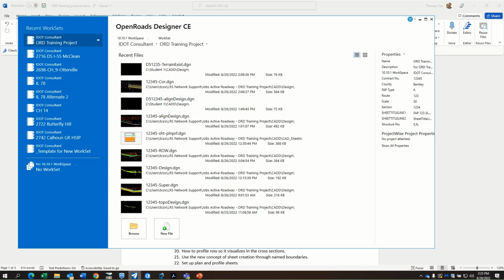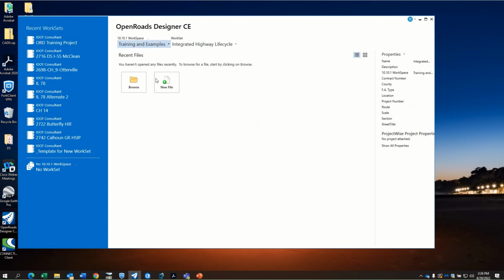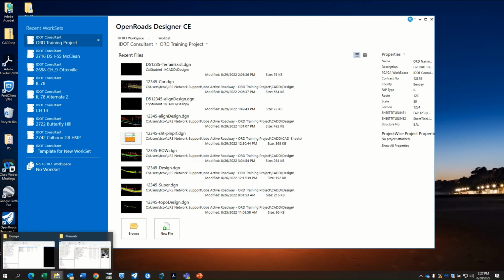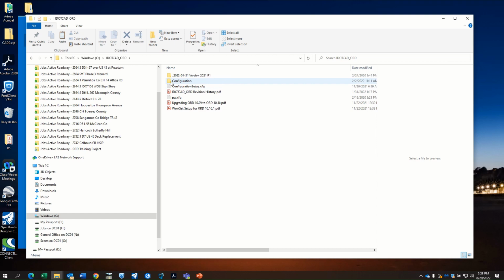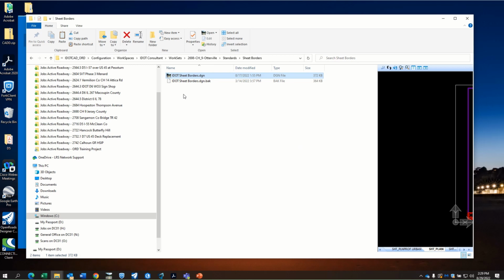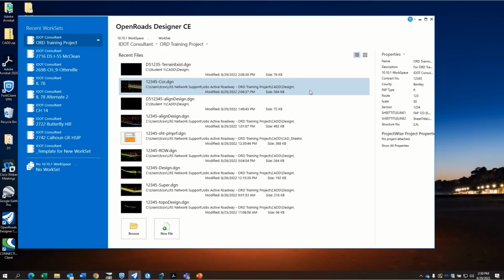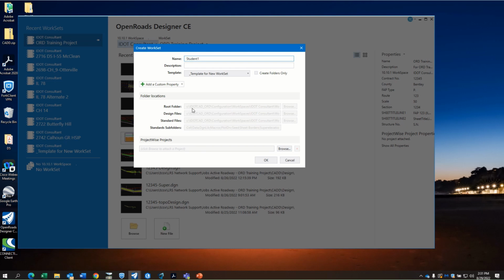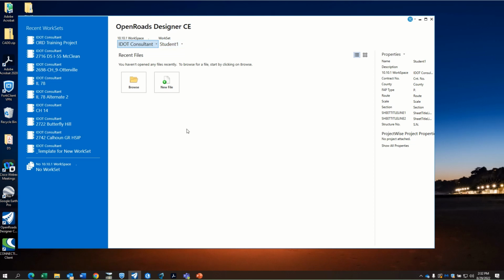ORD 1 chapter 2